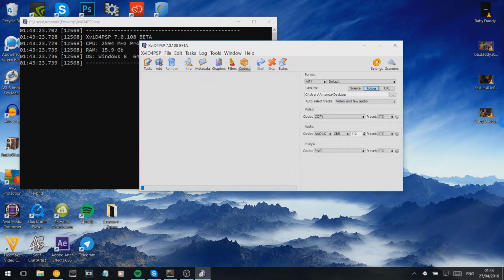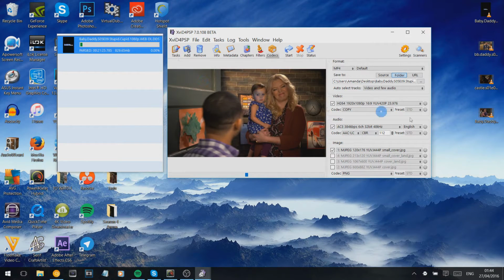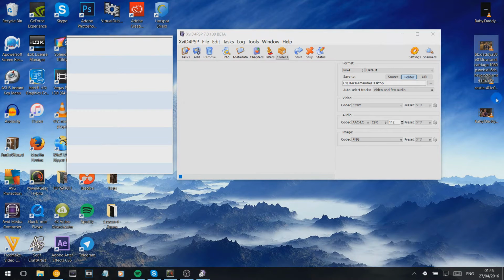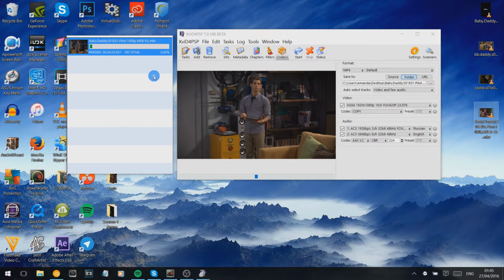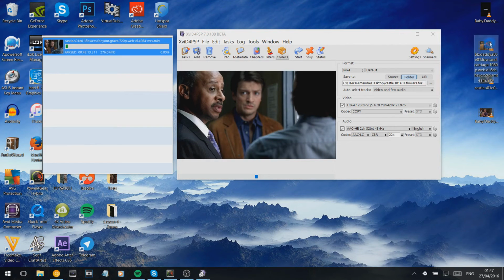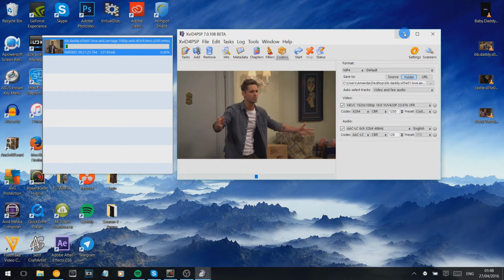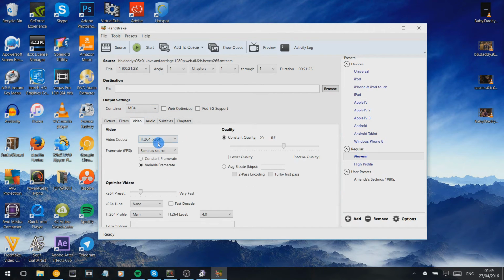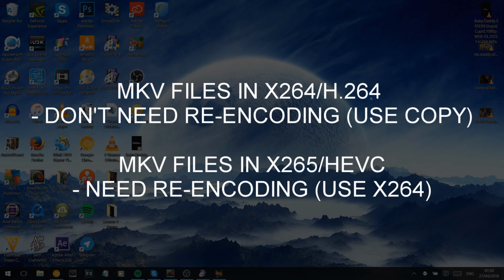Converting Episodes | Tutorial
Request a tutorial here or via comment/message!

Hey guys!

Sorry if this sounded confusing. I'm very new to all this codec stuff, so i'm sure I got some things wrong.

The basics that I'm explaining here for how I convert episodes, is that, if you download an episode that's encoded with H264/x264 coded (it usually says it in the title), then you don't need to re-encode it, but instead you simply need to convert it to a different container from .mkv to something like .mp4.

In XVID4PSP (link below), you simply choose COPY from the codec drop down box. Audio wise, it will automatically leave it as to what the original file is in i.e. 5.1 or 2 channel audio.

HOWEVER, if you download an episode that uses HEVC/x265 Codec, you need to re-encode it for Sony Vegas as well as convert to a viable container such as .mp4. To do this, choose x264 from the drop down menu and then play with the bitrate settings until you get a quality you like. I don't know exactly what's best to be honest!

In HANDBRAKE, use the video tab, and make sure H264 is selected for the codec, and usually a number between 20 and 25 for the quality area. If you want 5.1 audio, make sure you change that in the audio tab.

Basically, that's everything I know haha. Sorry it's quite limited, but I hope this may help some of you get started with converting your .mkv episodes for Sony Vegas.

Amanda xxx